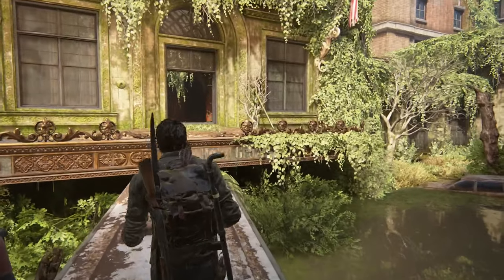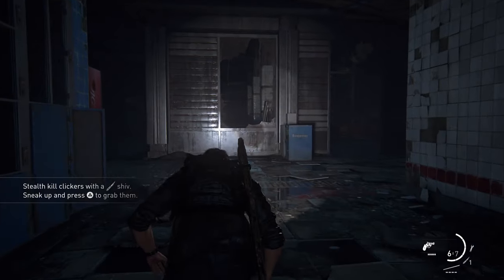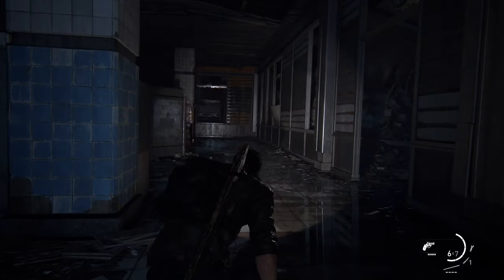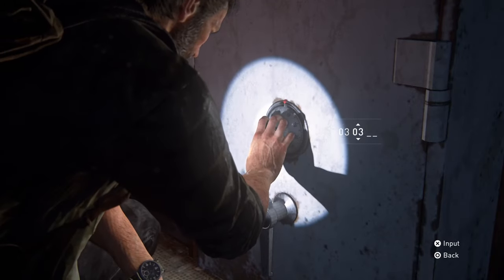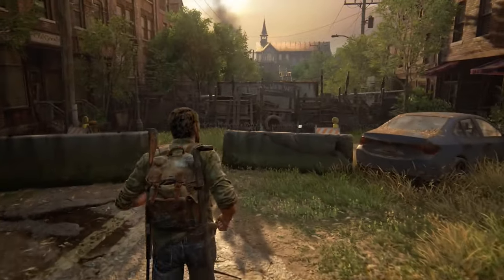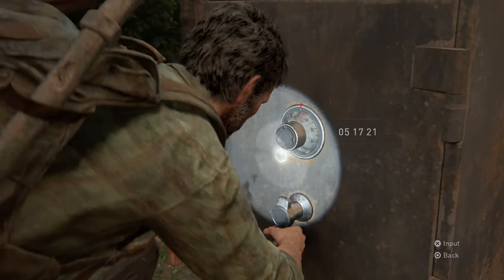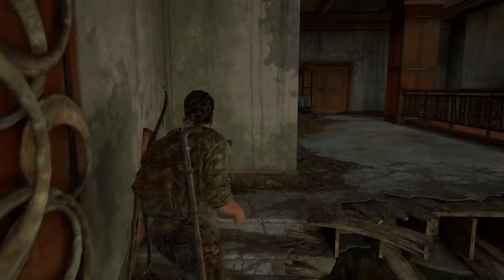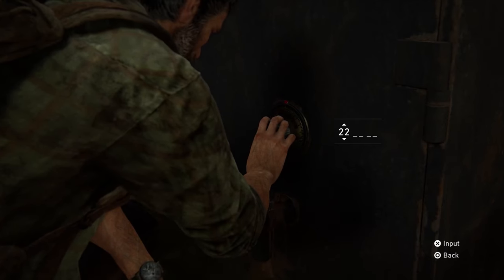The Last of Us Remake - All Safe Codes and Combinations (All Safe Locations)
Here are all 5 safe locations as well as the safe codes and combinations you'll need to unlock every safe in The Last of Us Part 1 Remake.
There are 5 total safes spread across tlou part 1 throughout different chapters which are the Outskirts (Downtown), Bills Town (The Woods), the Hotel Lobby, and the Suburbs.
Finding all of these safes will give you the sticky fingers trophy if you're heading for the platinum.